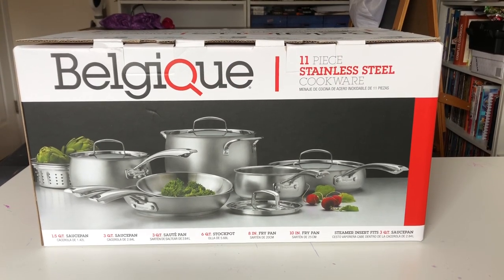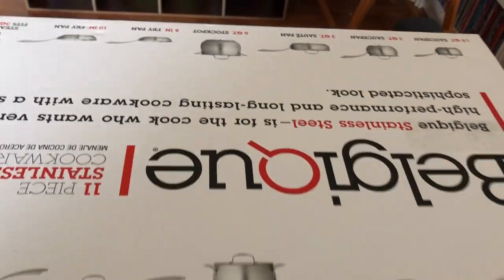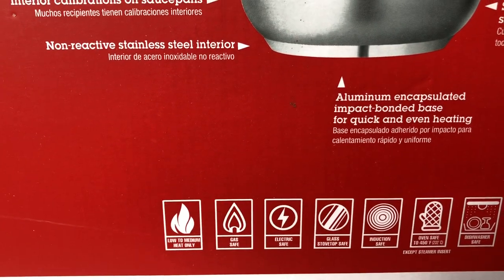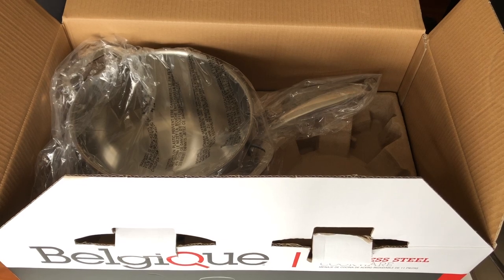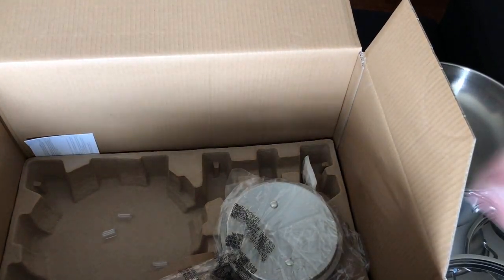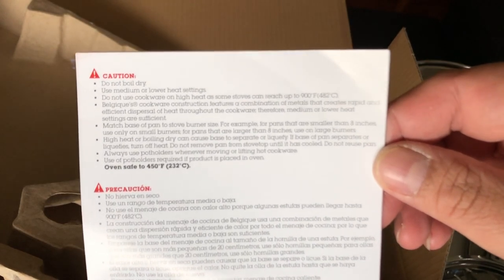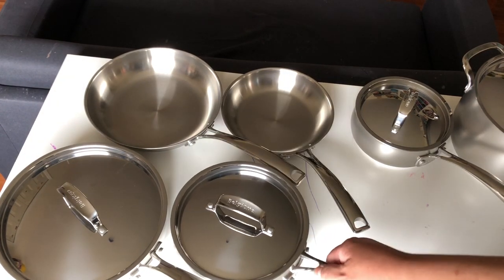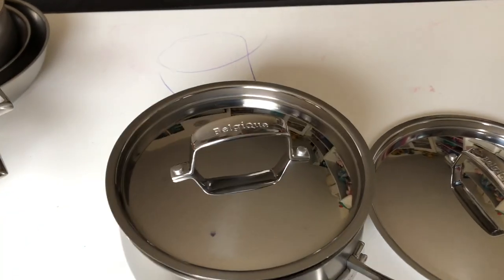Belgique 11 Piece Stainless Steel Cookware - Unboxing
As of 02/27/2019 These will go for about $300 US, but wait until a holiday and they are usually on sale.  I got these for $120 during a Valentine's Day sale.  A good set for the money, not top of the line, but good for the average home cook.

Bring classic style and versatile performance to your kitchen with this 11-piece set from Belgique, a collection of gleaming stainless steel cookware that includes the essentials you'll use every day.

Set includes:
3-qt. sauté pan and lid
6-qt. stockpot and lid
8" fry pan
10" fry pan
1.5-qt. saucepan and lid
3-qt. saucepan and lid with steamer insert
Use: Compatible with electric, gas, glass and induction cooktops
Oven safe to 450°
Created for Macy's
Stainless steel
Dishwasher safe
Imported